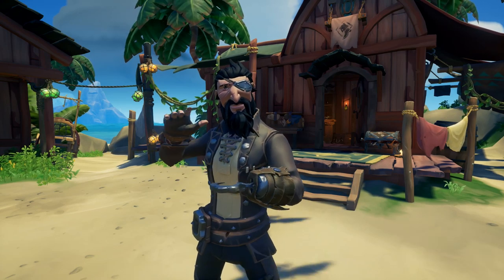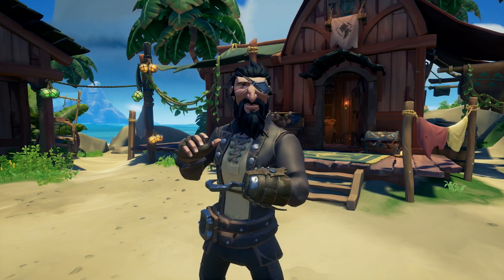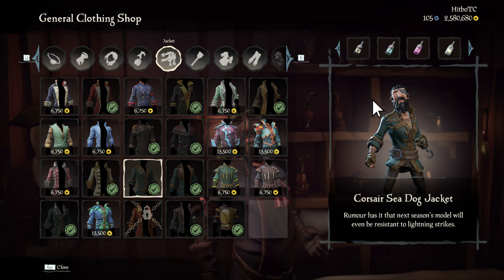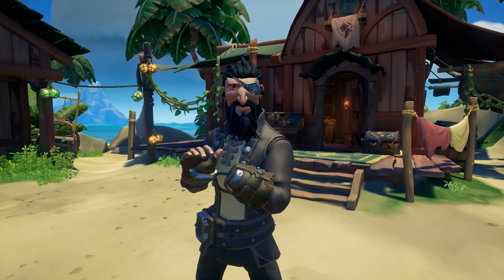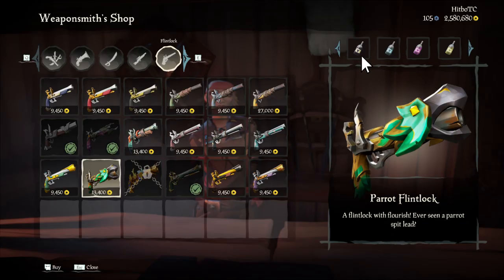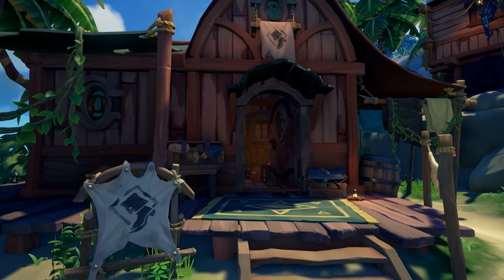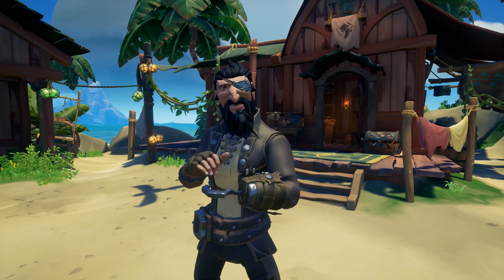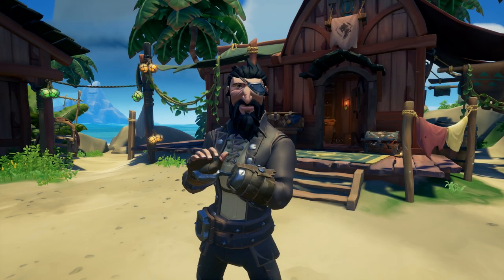Customize Your Cosmetics - Sea Of Thieves